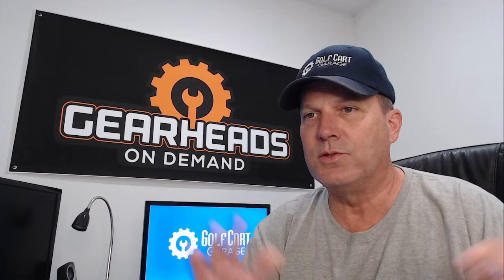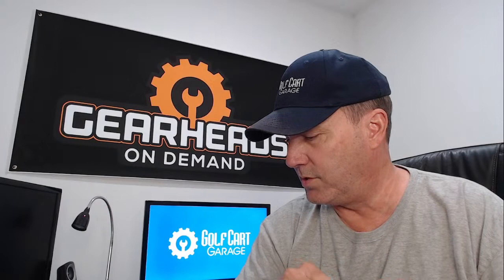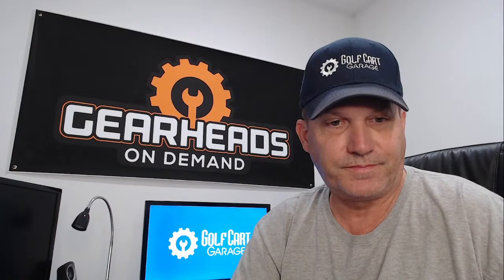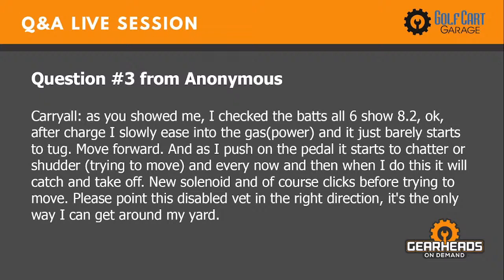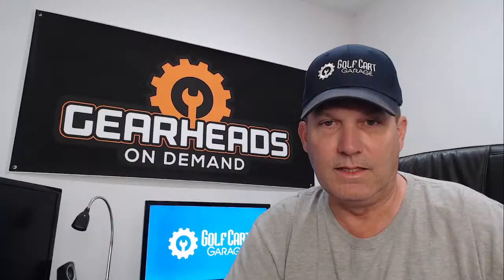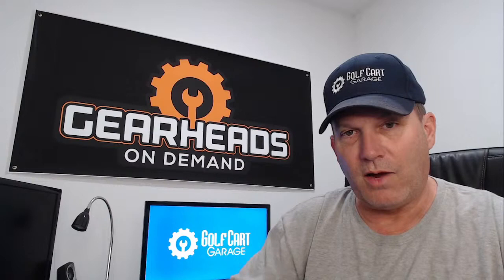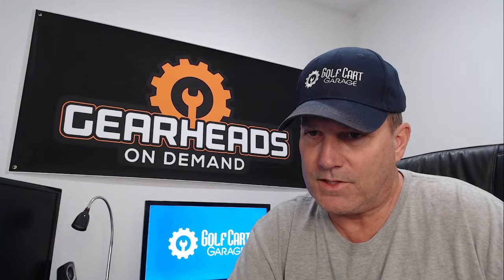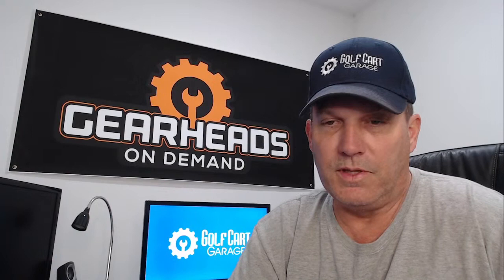Most Common RXV Problems | Golf Cart Garage I Episode # 61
00:00 - 𝗜𝗻𝘁𝗿𝗼

00:50 - 𝗤:01 - Cart solenoid not working issue - I purchased a heavy-duty solenoid from your company so I could convert it from 36v to 48v. I hooked up the wires the same as the 36v solenoid and it won’t work. I get a click, but it doesn’t move. I installed the old solenoid as it was wired, and it works. There’s some Chinese writing on it but no wiring instructions.

03:00 - 𝗤:02 - The cart is not moving issue - 2016 EZGO RXV clicks but won't move. Any thoughts?

04:27 - 𝗤:03 - Cart starts to chatter or shudder issue - Carryall: as you showed me, I checked the batts all 6 show 8.2, ok, after charge I slowly ease into the gas(power) and it just barely starts to tug. Move forward. And as I push on the pedal it starts to chatter or shudder (trying to move) and every now and then when I do this it will catch and take off. New solenoid and of course clicks before trying to move. Please point this disabled vet in the right direction, it's the only way I can get around my yard.

06:50 - 𝗤:04 - Cart rear brake light issue - I have a 2014 RXV with a Madjax light kit. The right rear brake light stays on all the time. Any idea what might be causing the issue?

08:33 - 𝗟𝗶𝘃𝗲 𝗾𝘂𝗲𝘀𝘁𝗶𝗼𝗻𝘀

10:02 - 𝗤:05 - Cart replacement brakes issue - How difficult is it to replace brakes on a 2008 Yamaha 48volt golf cart?

11:02 - 𝗤:06 - Cart battery issue - Club Car has 44 volts but will not run. Batteries may be the issue, charged up to 44 volts but barely runs.

12:30 - 𝗟𝗶𝘃𝗲 𝗾𝘂𝗲𝘀𝘁𝗶𝗼𝗻𝘀

13:02 - 𝗤:07 - Cart A-arm bushings issue - When should A-arm bushings be replaced?

14:31 - 𝗤:08 - Cart power loss issue - My 2007 club car precedent 48V sometimes just loses power and locks up the drive wheels jarring the cart, then most of the time continues on. Sometimes it will not restart and I have to do several things to try to get it going again. I go from run to tow and back, I stomp on the accelerator, and sometimes that is what it takes other times I just let it sit for a while and it comes back.

16:10 - 𝗟𝗶𝘃𝗲 𝗾𝘂𝗲𝘀𝘁𝗶𝗼𝗻𝘀

16:06 - 𝗤:09 - Is there a switch at the cart pedal - I have a 2004 gas cart that will not start when the pedal is pushed. Is there a switch at the pedal? and its location?

17:25 - 𝗤:10 - Cart Summit II charger issue  - I have a Club Car and ever since I got a Summit II charger for my cart, it is slower and can't go uphill like it used to. I’ve had it for a year and it's been like that since then.

19:28 -​ 𝗢𝘂𝘁𝗿𝗼